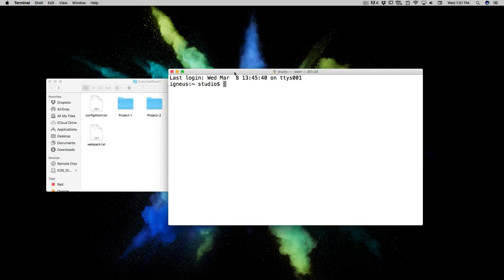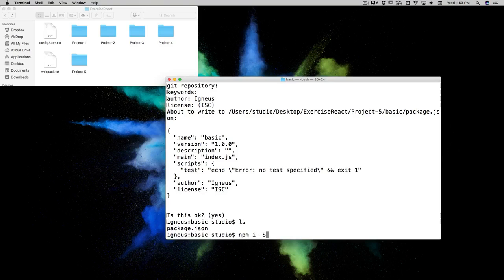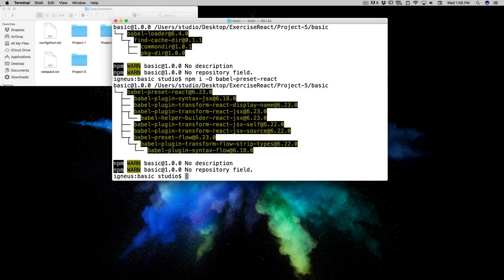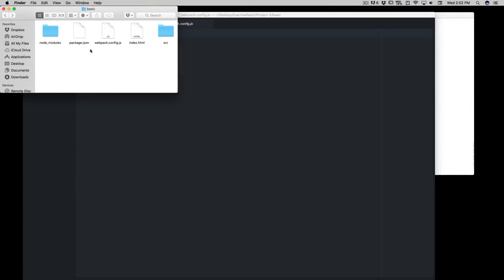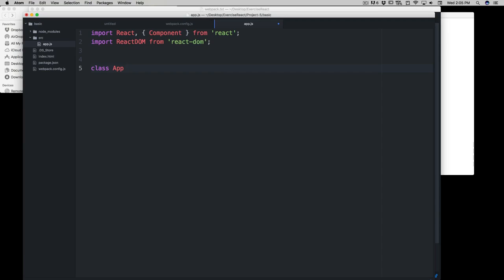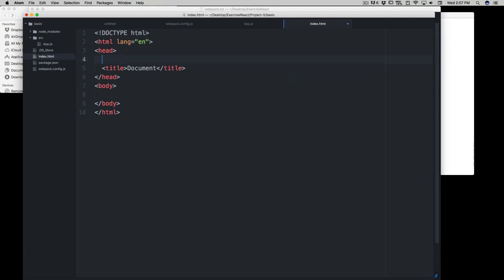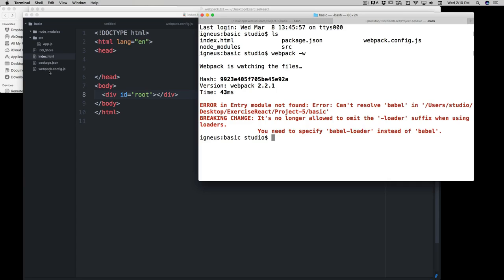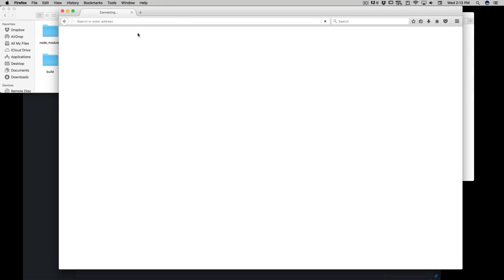019 Project 1 Create react app manually and understanding it